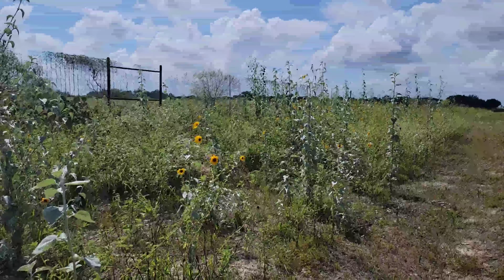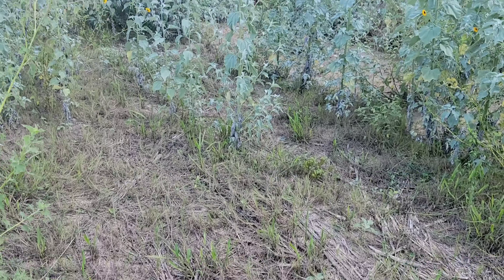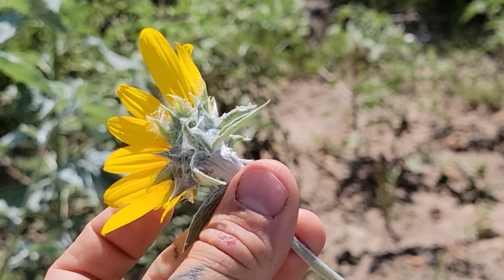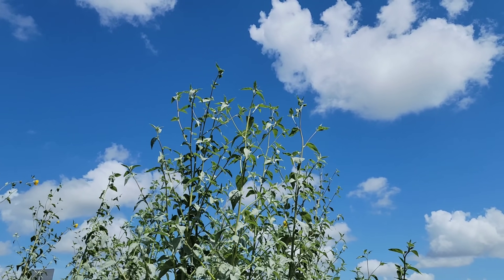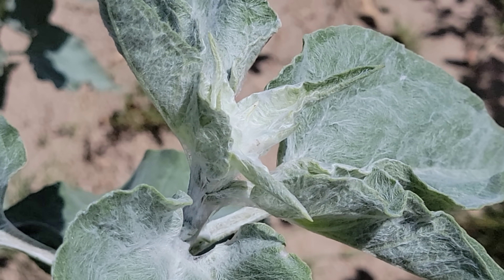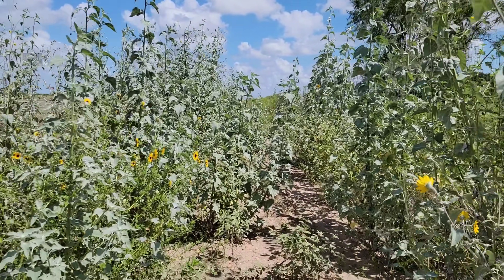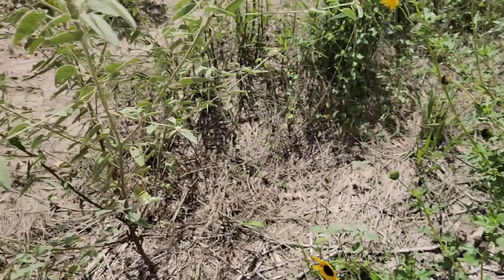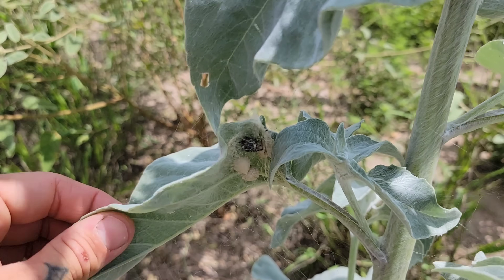Silverleaf Sunflowers and Sand Sheets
The silver-leaved sunflower (Helianthus argophyllus) exemplifies everything that plants do to evolve growing on hot, nutrient-poor fast-draining sand. The leaves practically look like friggin' cotton swaaaahbs. Growing 15' tall in a single season, this species is a beast of an annual plant.

Special appear by a black widow spider.

Thanks, GFY.